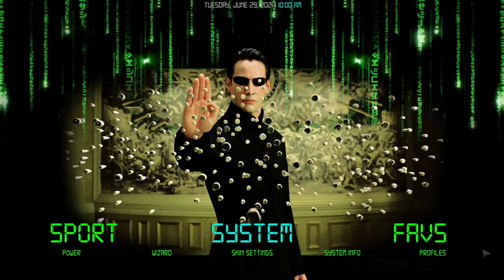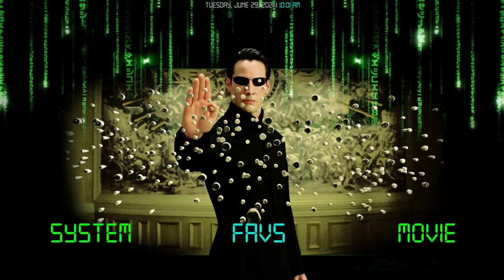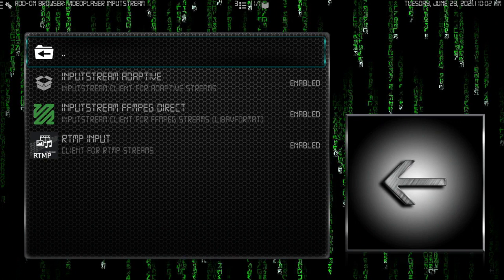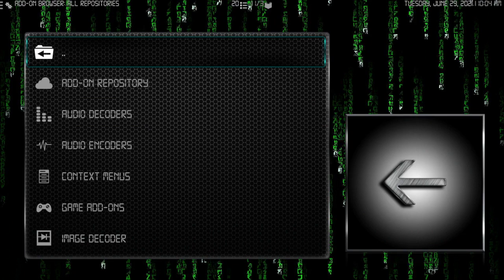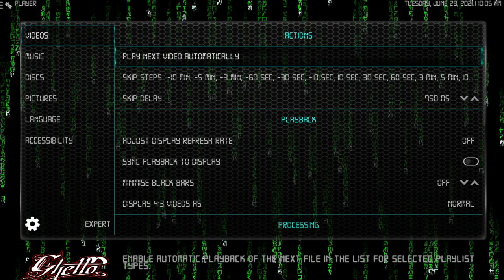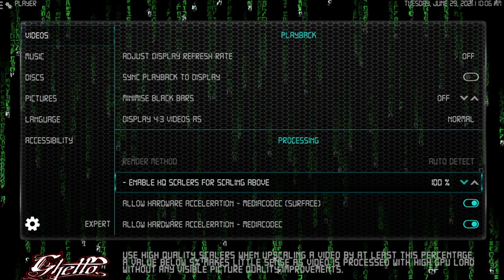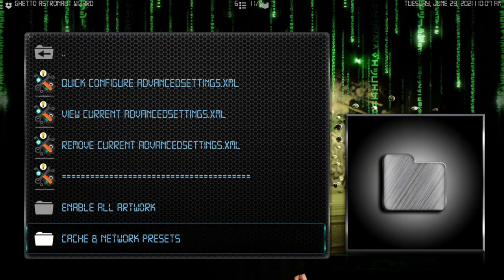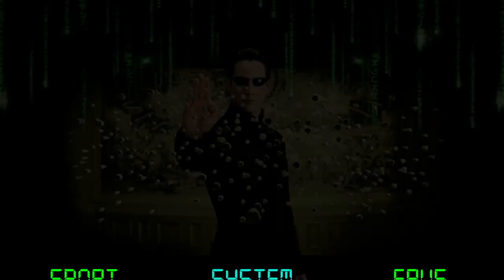THE NEO MATRIX K-19 BUILD!